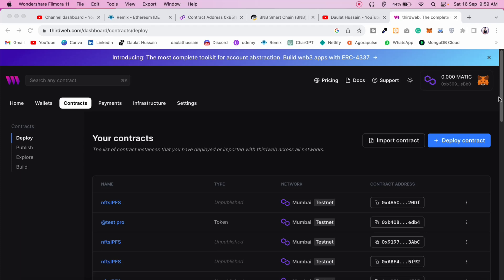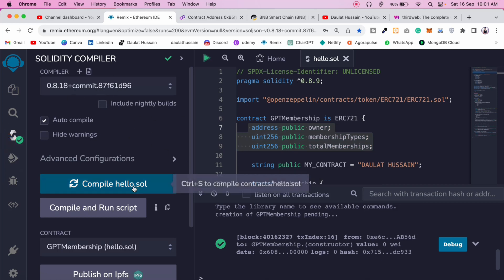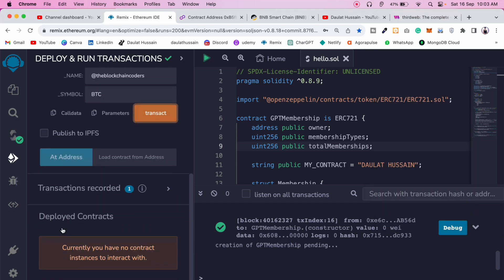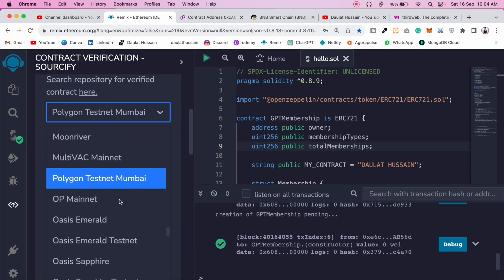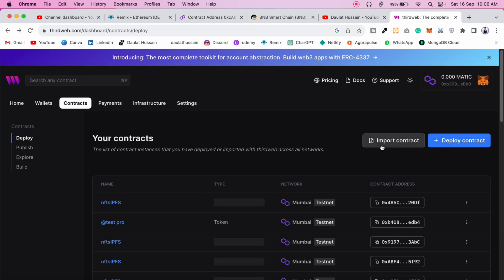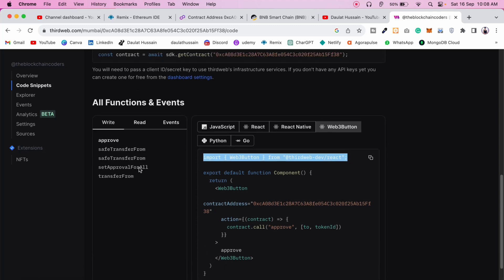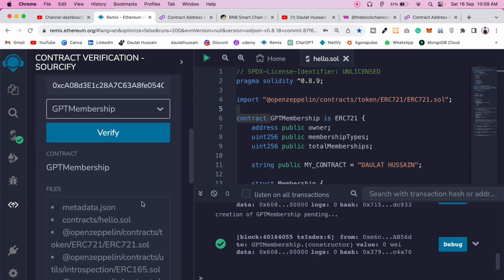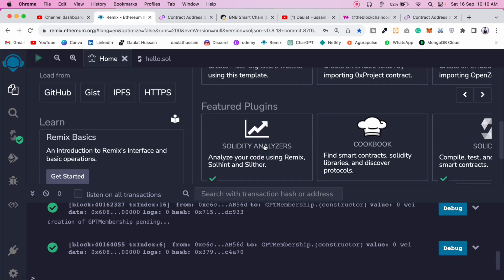Thirdweb : Now Connect With Any Deployed Contract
Smart contracts are the backbone of decentralized applications (DApps) on blockchain networks like Ethereum. They automate the execution of predefined agreements without the need for intermediaries, making transactions more efficient and secure. However, until recently, interacting with smart contracts required a deep understanding of coding and the ability to navigate complex command lines. This posed a significant barrier to entry for many users and developers.

Enter Thirdweb
Thirdweb is a revolutionary platform designed to simplify and democratize the process of connecting with deployed smart contracts. With its user-friendly interface and powerful features, Thirdweb empowers users to interact with any contract on supported blockchains effortlessly. Here are some of the standout features:

1. Intuitive Contract Discovery
Thirdweb's intuitive search functionality allows users to discover deployed smart contracts with ease. By entering keywords or contract addresses, users can quickly locate the contracts they need for their specific purposes, whether it's accessing DeFi protocols, participating in NFT marketplaces, or engaging with any other blockchain application.

2. User-Friendly Interaction
Gone are the days of complex command-line instructions. Thirdweb provides a user-friendly interface for interacting with smart contracts. Users can execute contract functions, view transaction history, and monitor contract activity without any coding expertise. This accessibility opens up blockchain technology to a broader audience.

3. Cross-Chain Compatibility
Thirdweb is not limited to a single blockchain. It supports multiple blockchains, ensuring users can connect with contracts deployed on various networks. This cross-chain compatibility promotes interoperability and widens the scope of possibilities for decentralized applications.

4. Enhanced Security
Security is a paramount concern in the blockchain space. Thirdweb prioritizes security by implementing robust authentication measures and encryption protocols. Users can confidently interact with contracts while knowing their assets and data are protected.

5. Developer-Friendly Tools
For developers, Thirdweb offers a suite of tools to streamline contract deployment and management. It simplifies the development process, reducing the time and effort required to create and deploy contracts.

Workout Video: